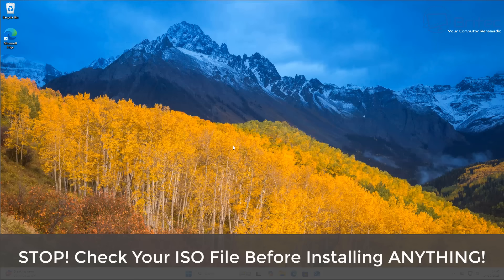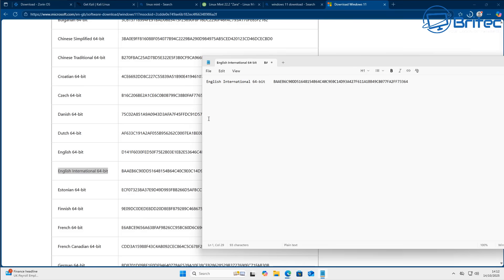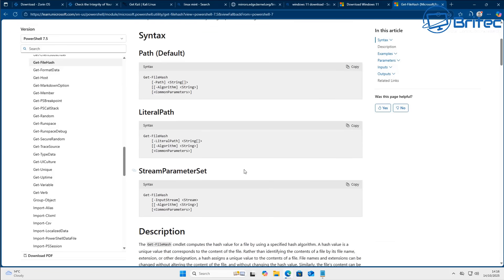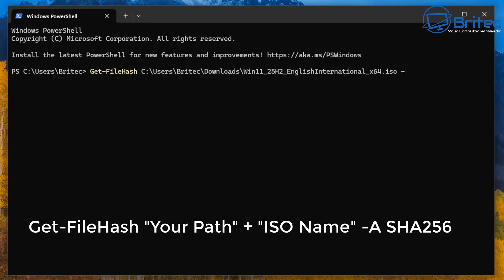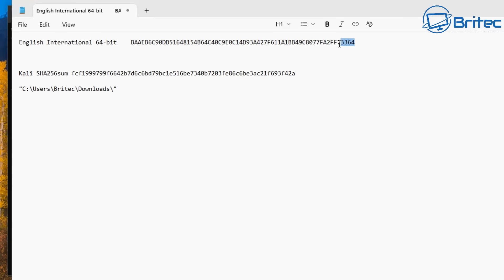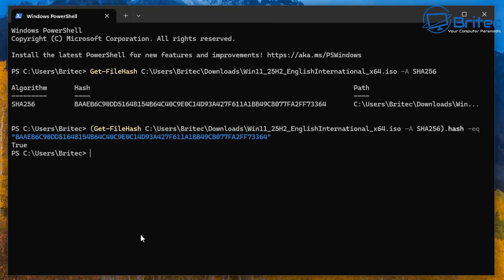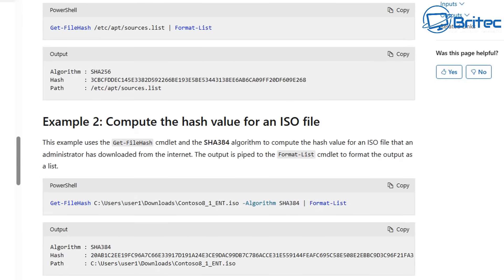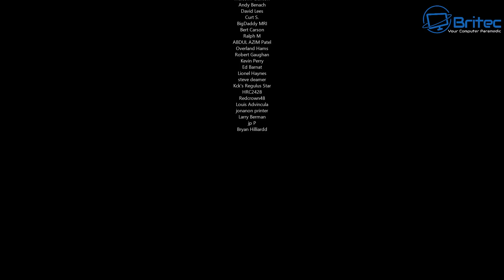Check Your ISO files Before Using Them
STOP! Check Your ISO File Before Installing ANYTHING on your PC. To check if an ISO file is safe, use a checksum to verify its integrity against a known good value from the source. You can calculate its hash value like SHA256 in powershell and compare it to the original hash provided by the software's source. A matching hash confirms the file is authentic and hasn't been corrupted or tampered with.